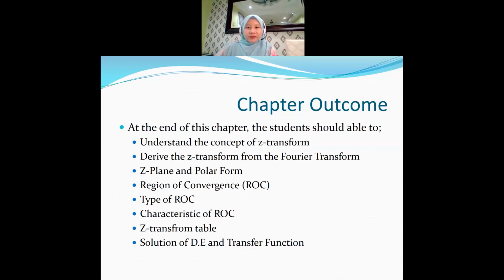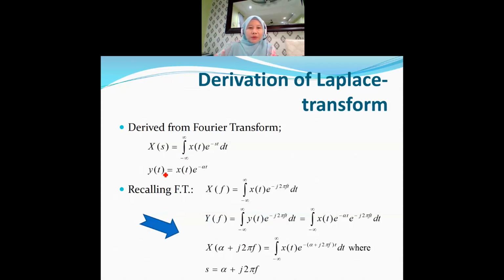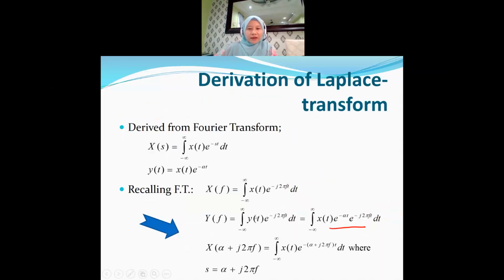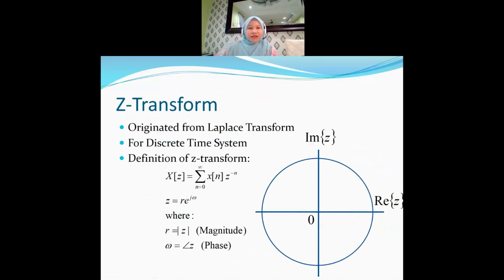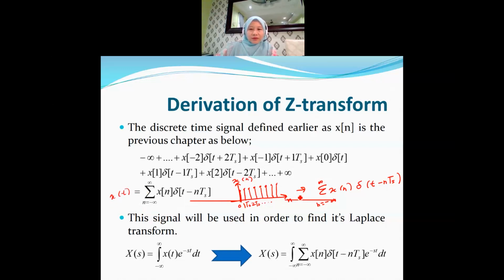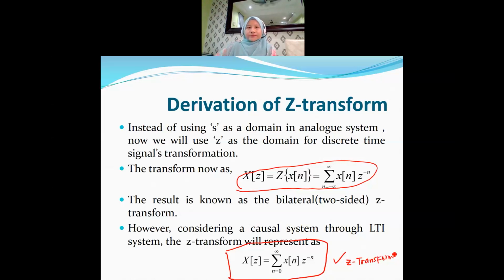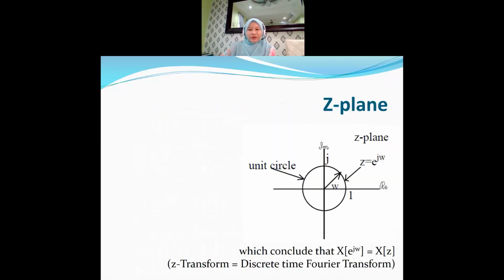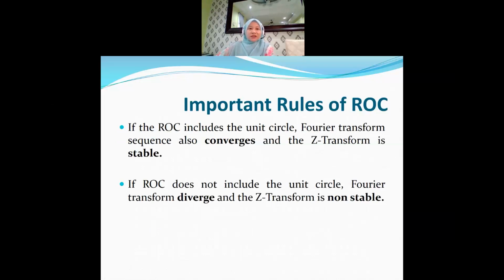10 z-Transform Part 1